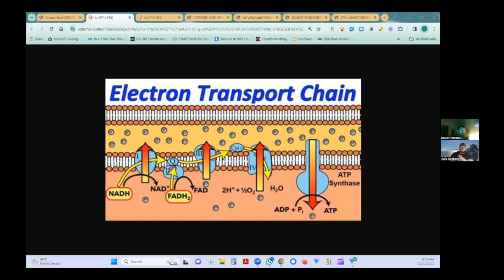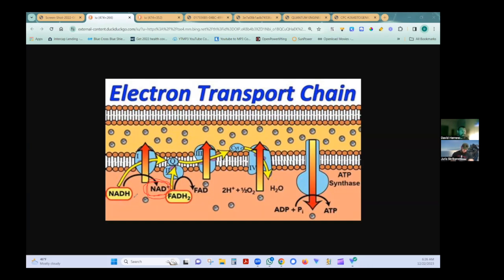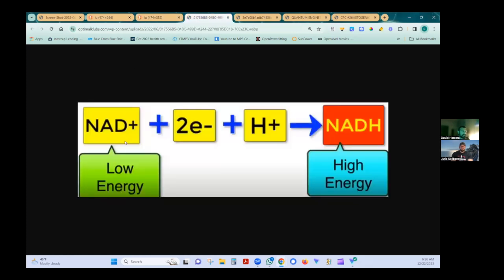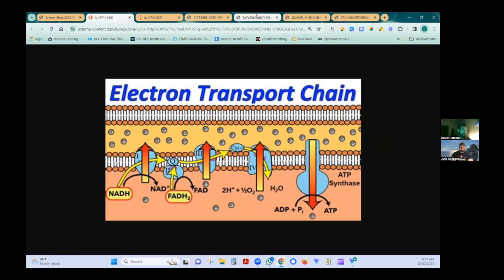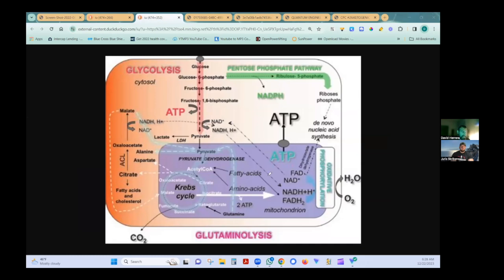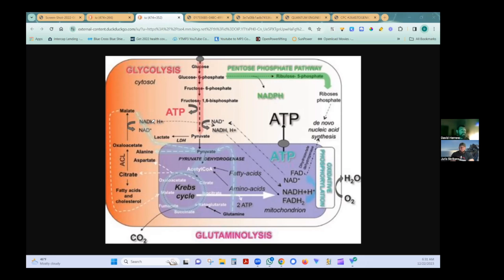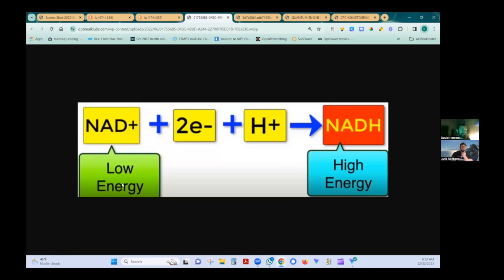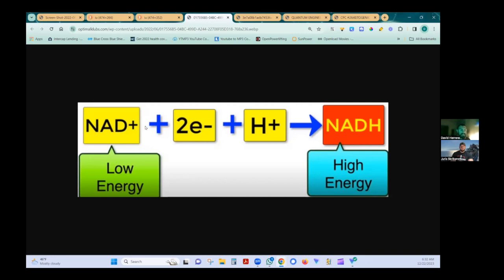NMN: Benefits, Metabolism, and Aging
Welcome to our deep dive into the world of NMN (Nicotinamide Mononucleotide)! In this video, we explore the science behind NMN, its rising popularity, and how it affects our bodies. Join David as he breaks down the complexities of this fascinating molecule and its role in cellular energy production. Whether you're a science enthusiast or just curious about the latest health trends, this video is for you!

🧬 Key Topics Covered:
What is NMN? - Understanding the basics of NMN and its role in restoring NAD+ in the mitochondria.
NMN's Role in Metabolism - How NMN impacts cellular function by increasing NAD+ levels and the significance of fatty acid metabolism.
Aging and Energy Levels - The relationship between aging, NAD+ levels, and how NMN might influence energy production in our bodies.
Lifestyle and NMN Efficacy - Exploring how diet, sun exposure, and overall health can affect the effectiveness of NMN supplementation.
Important Considerations - Assessing the need for NMN and understanding its benefits and potential limitations based on individual health and lifestyle.

Gain insights into a trending health supplement.
Understand the scientific principles behind NMN and NAD+.
Learn how lifestyle choices impact the effectiveness of supplements like NMN.
Get expert analysis and breakdown of complex biochemical processes in an easy-to-understand format.
💡 Remember: Health is holistic! This video emphasizes the importance of assessing your health and lifestyle before considering supplements like NMN.

Share your thoughts and questions in the comments section below. We love hearing from you!

🕒 Timestamps:
0:00 - Introduction
1:30 - What is NMN?
4:20 - NMN in Metabolism
8:10 - NMN, Aging, and Energy
12:45 - Lifestyle Factors Affecting NMN
17:30 - When to Consider NMN
22:00 - Closing Remarks

For your supplement needs:
Derelstrength.com